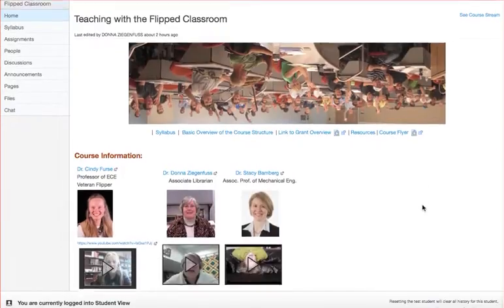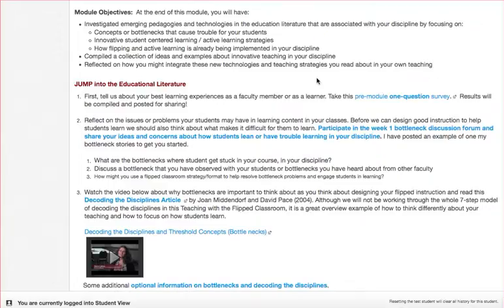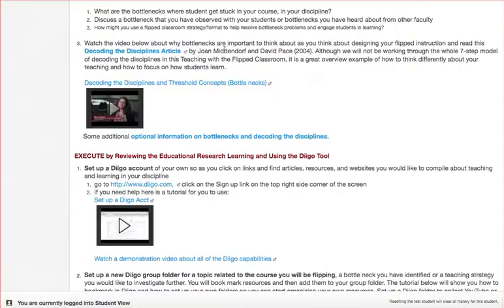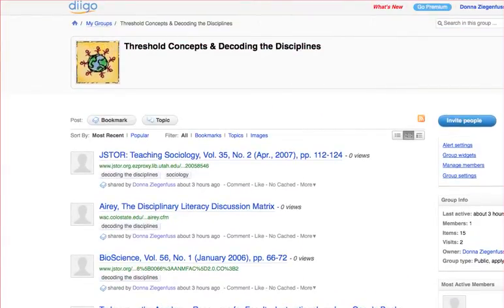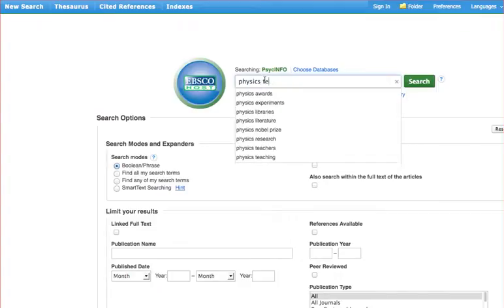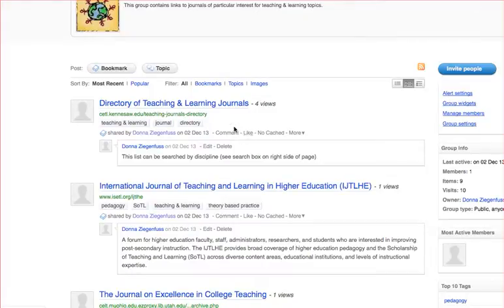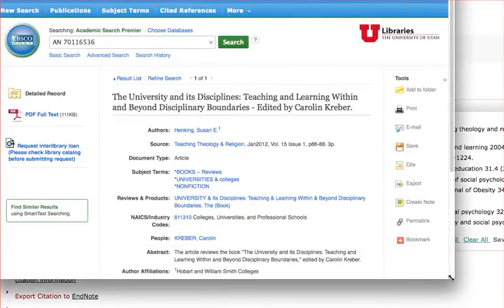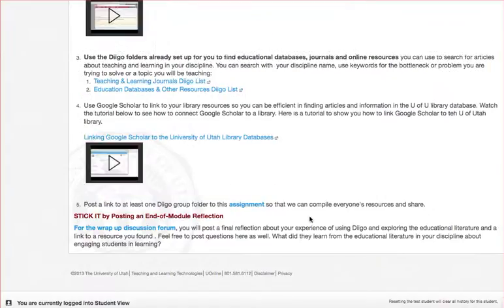what you will do in week 1